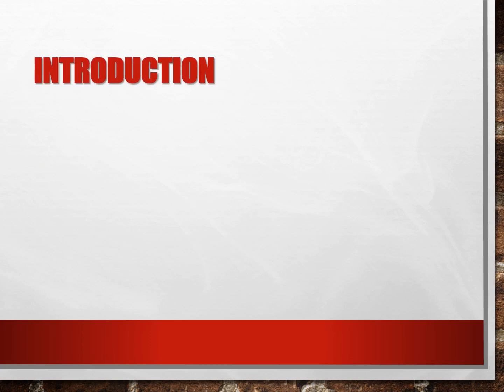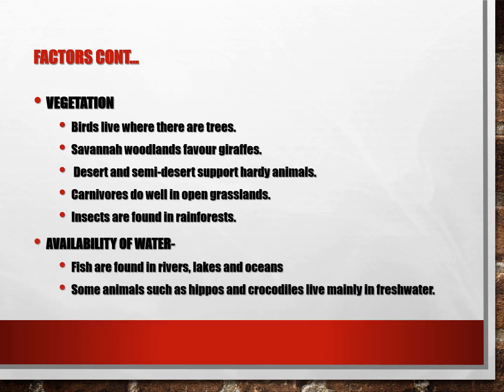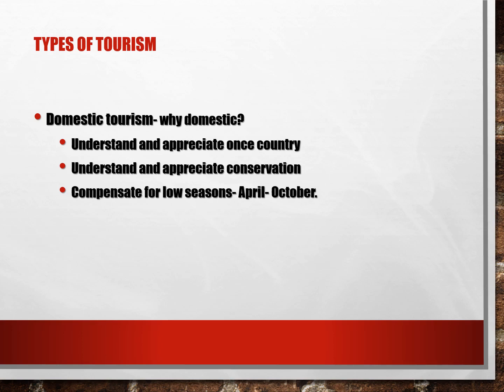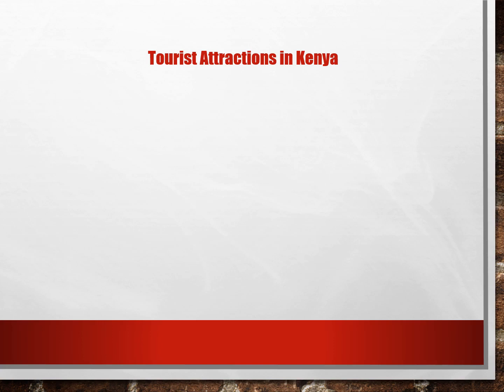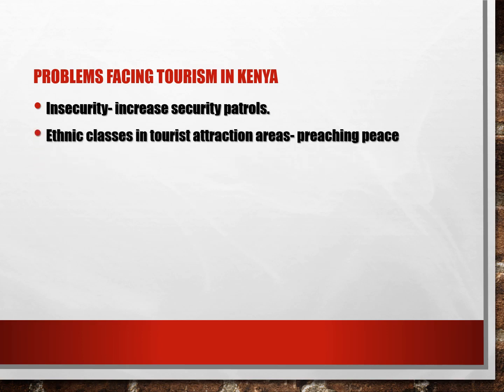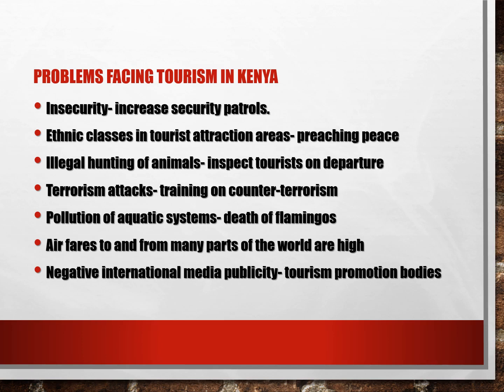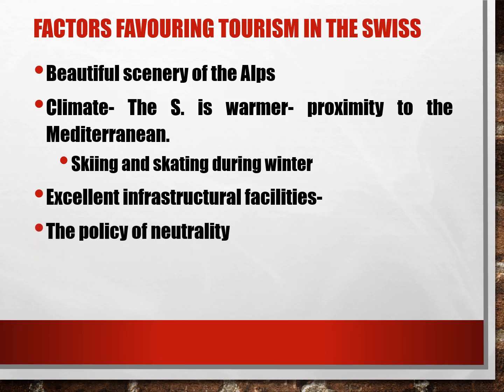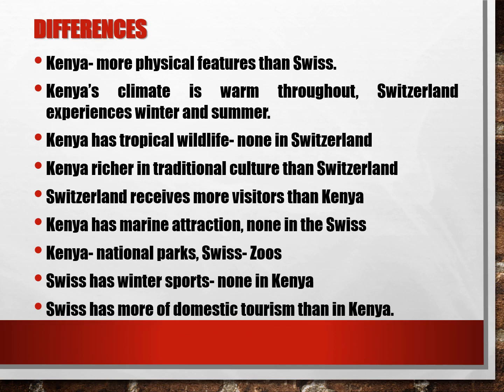TOPIC 3- WILDLIFE AND TOURISM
This is the third video in the series of form 4 Geography Lessons. The video comes with improved quality of sound and superb PowerPoint slides. Remember these are PowerPoint presentations that are summarized. For detailed notes you can still get in touch with me. Keep checking out my channel @drcnkariuki for more.